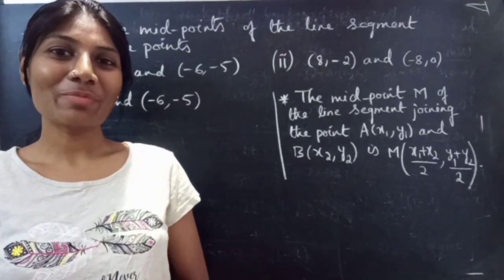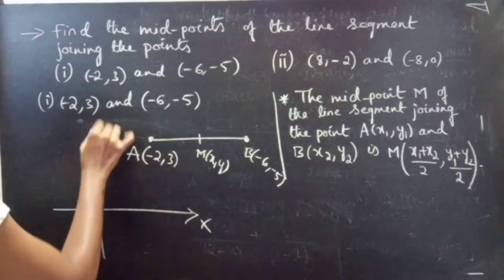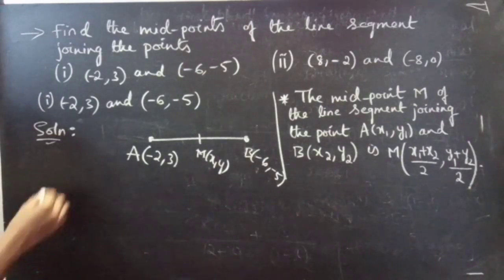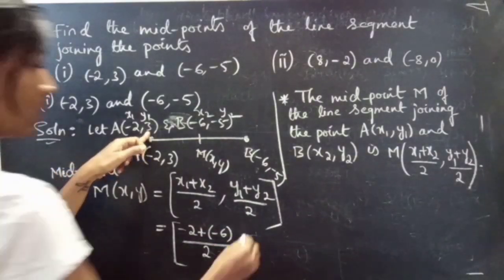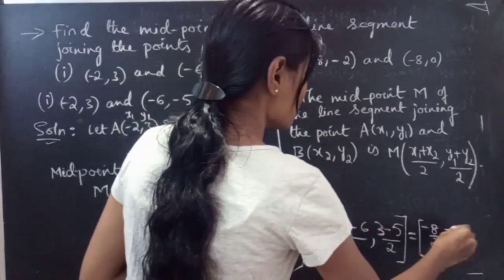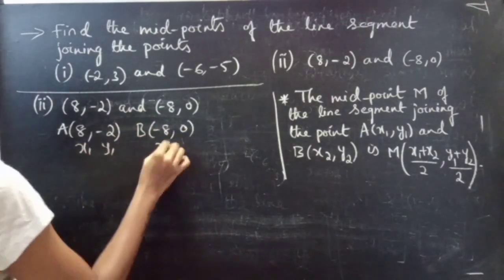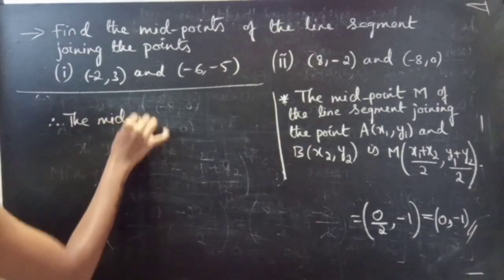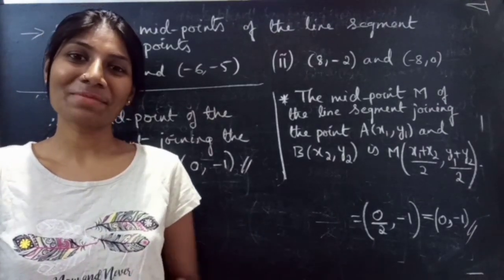Find the mid-points of the line segment joining the points....|CoordinateGeometry|Grade09|Lec179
In the first problem one point(-ve x-axis, +ve y-axis) i.e(-2,3) lies in 2nd quadrant and the other point(-ve x-axis, -ve y-axis) i.e(-6,-5) lies in 3rdquadrant.